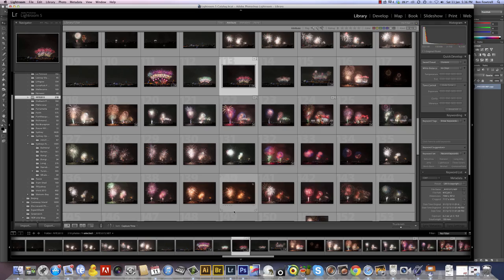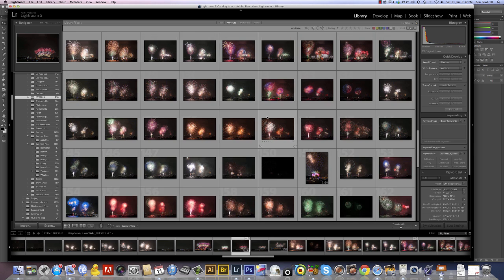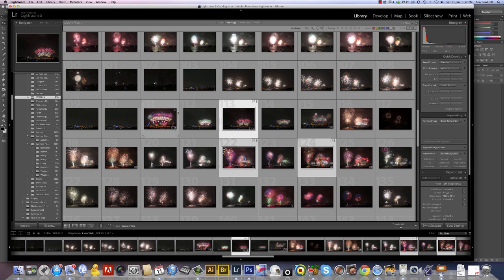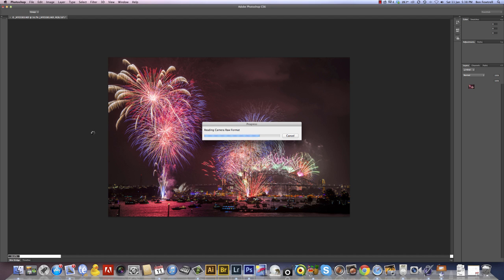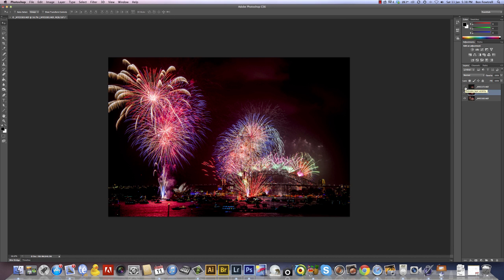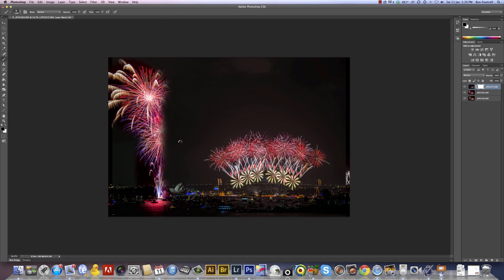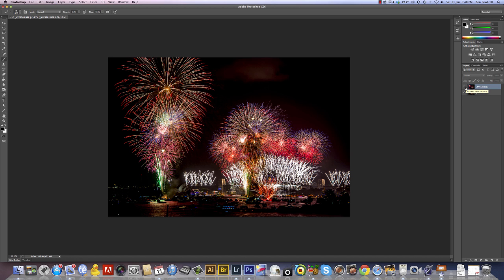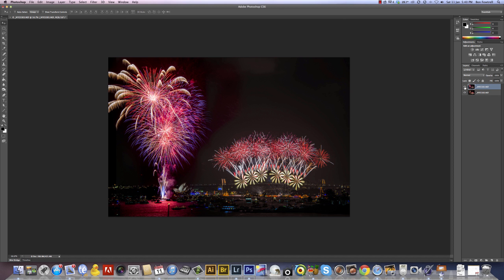How to blend 3 fireworks photos into 1 photo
In this video I show you how I take 3 separate photos and bring all 3 together to make one photo.